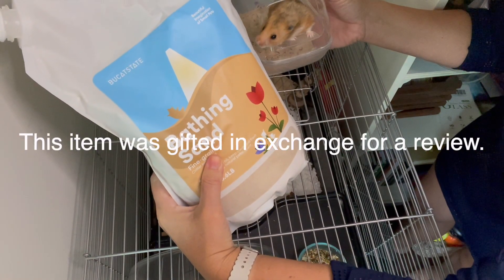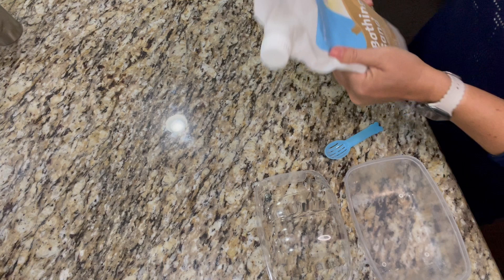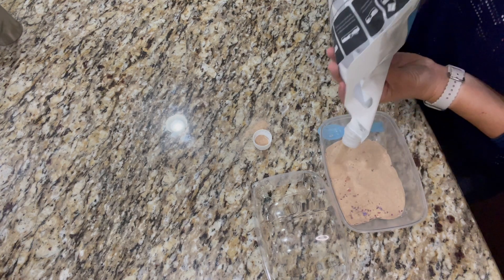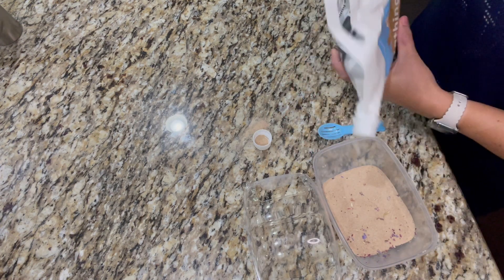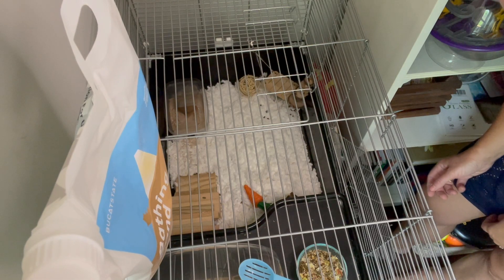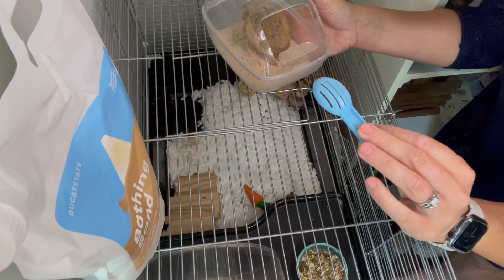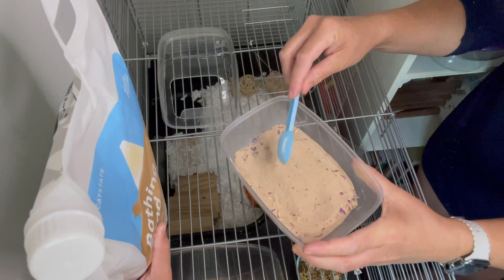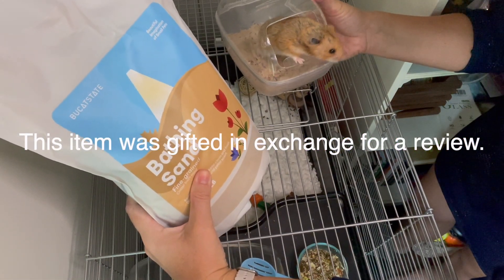BUCATSTATE Hamster Bath Sand, 6.6LB Desert Sand with Pour Spout Flower Smell, No-Dust- REVIEW